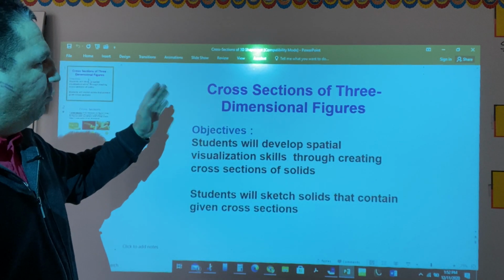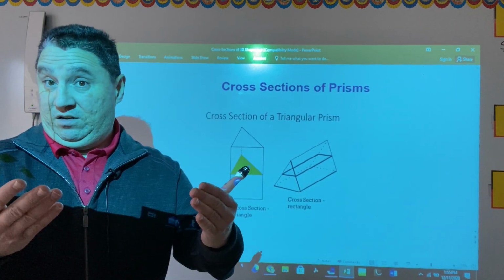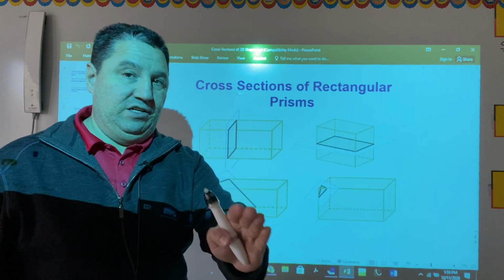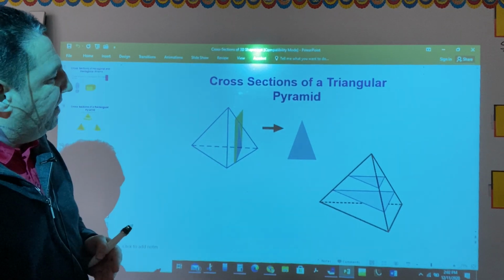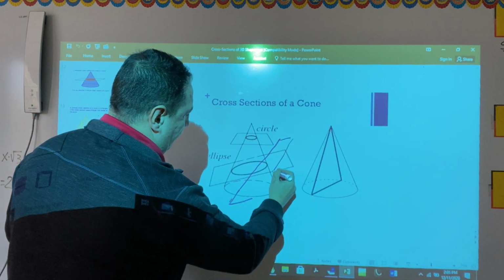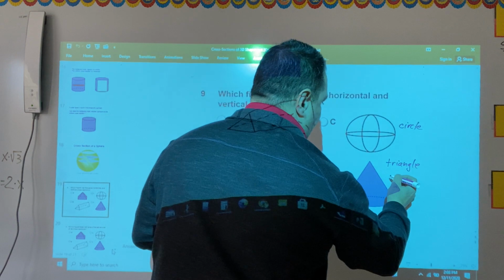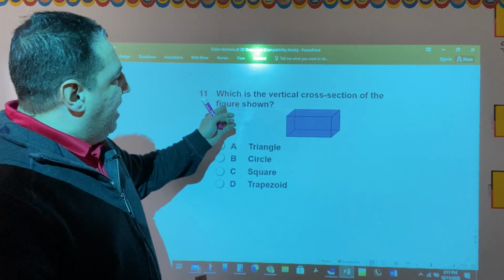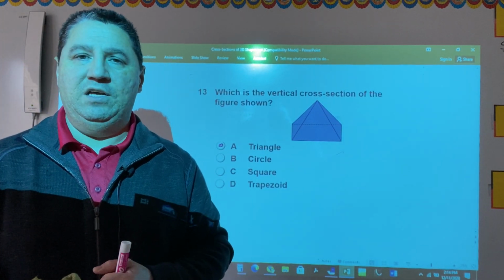Cross Sections of Solids